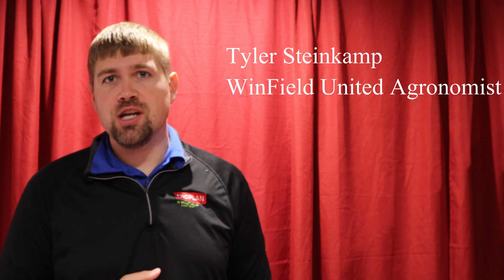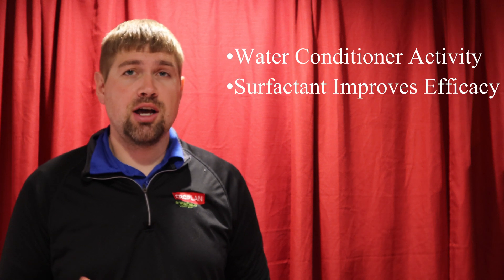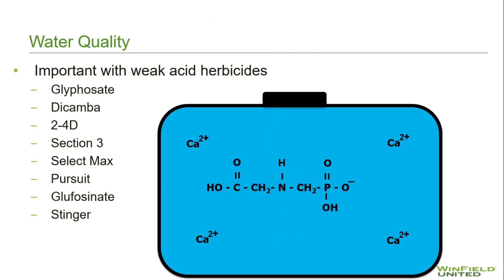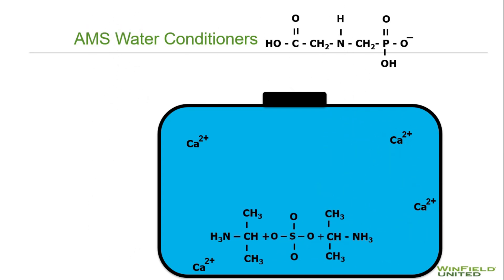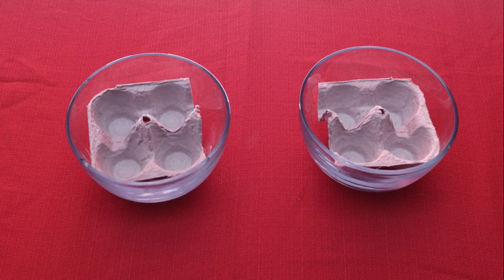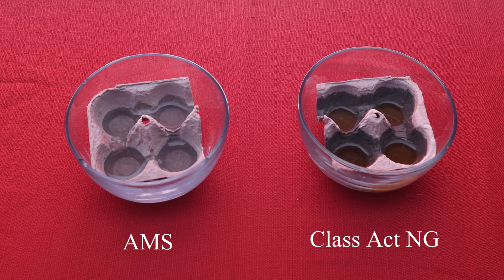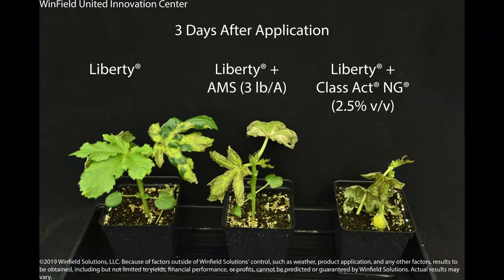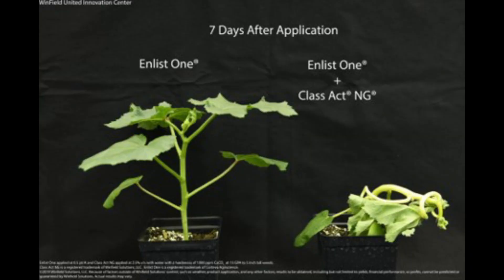Improving Weed Control with Water Conditioners and Surfactant Adjuvants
How can you maximize your herbicide potential? WinField United agronomist Tyler Steinkamp explains how water conditioners and surfactant adjuvants work together to improve herbicide uptake in the plant for better weed control results.

Discover how water conditioners address hard water issues that interfere with herbicide performance, while surfactant adjuvants enhance spray coverage and penetration.

To learn more about water conditioners and surfactant adjuvants or contact your local WinField United retailer.